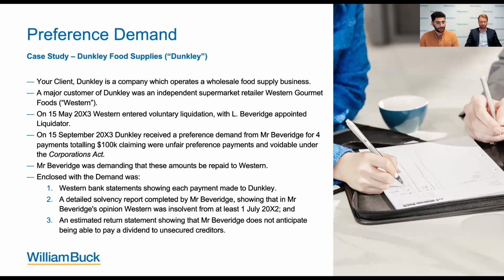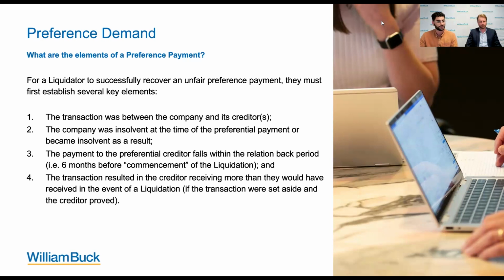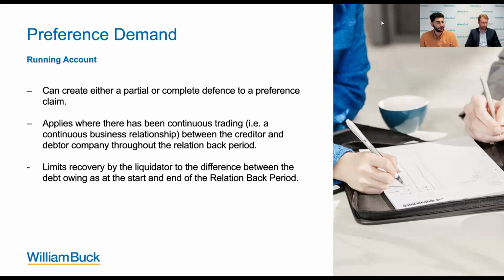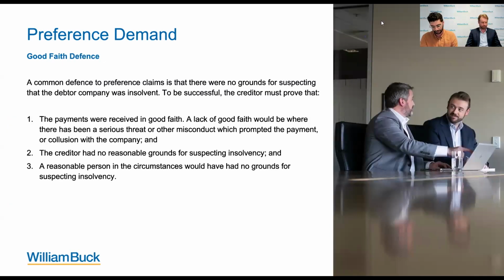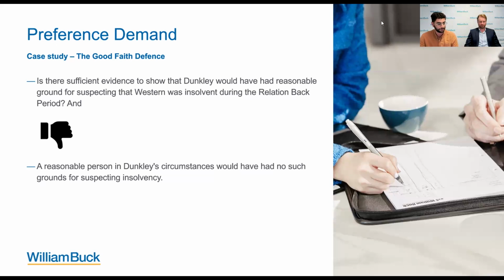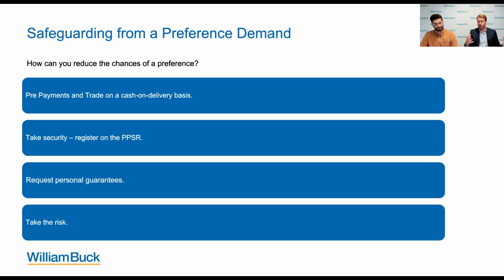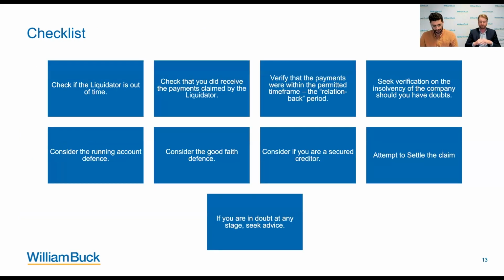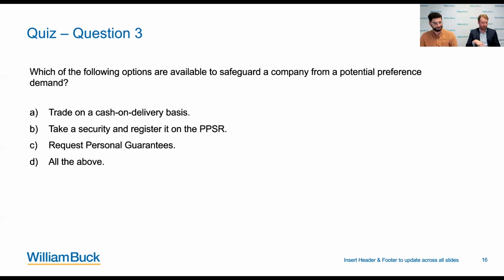Preference demand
In this instalment of William Buck’s CPE program, we provide a background on what a preference demand is and take you through a case study on what needs to be proven by the liquidator, and the options available to the creditor in defending the claim.